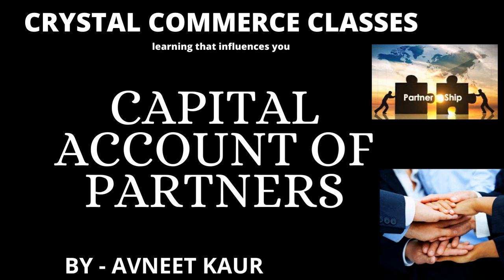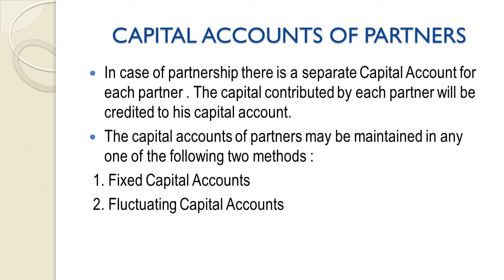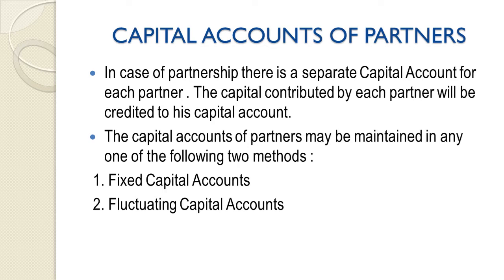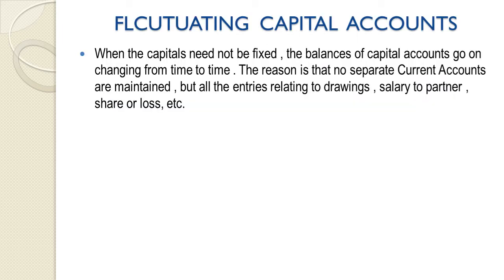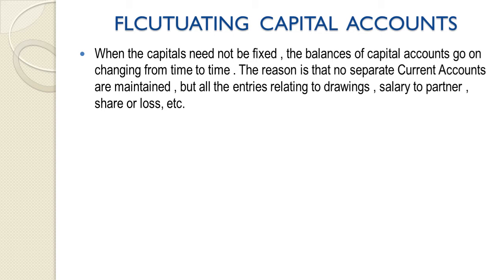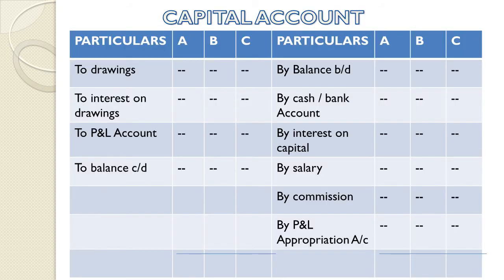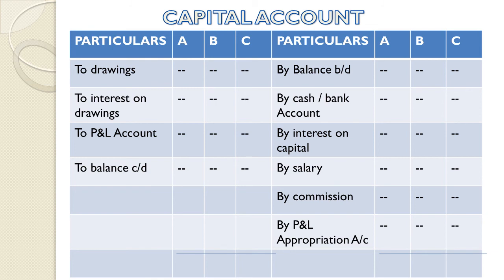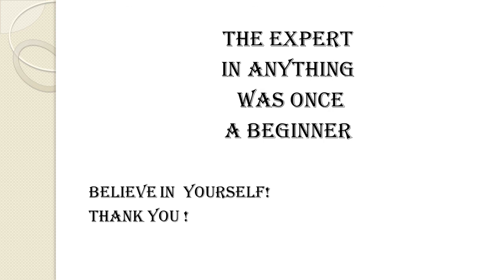CAPITAL ACCOUNTS OF PARTNER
This video will help you to understand the  concept of capital accounts and their types.
Here you will get to know the difference between two different accounts .
keep watching
keep learning